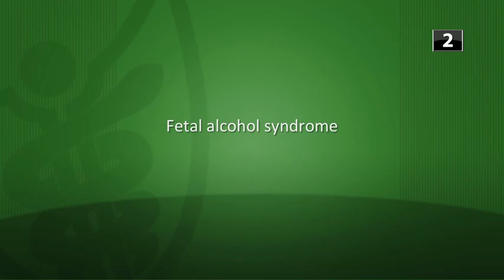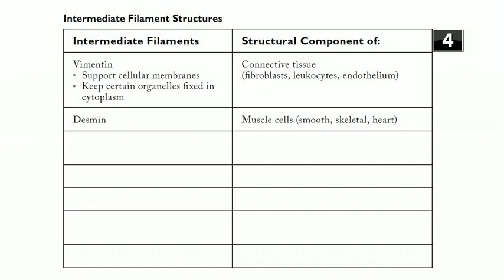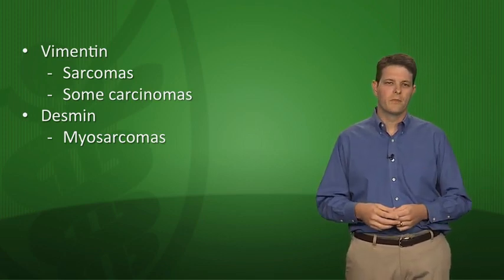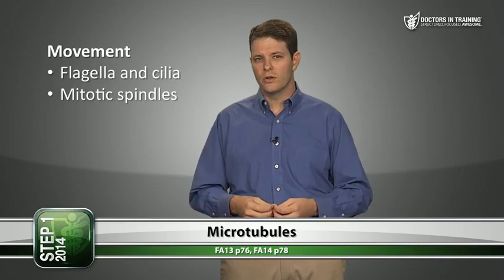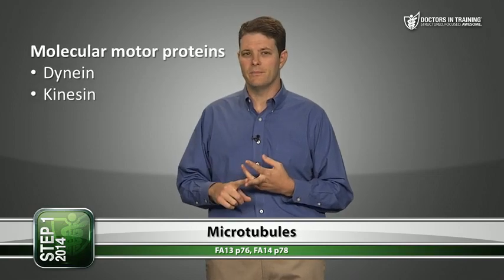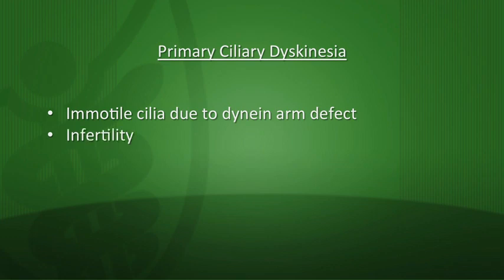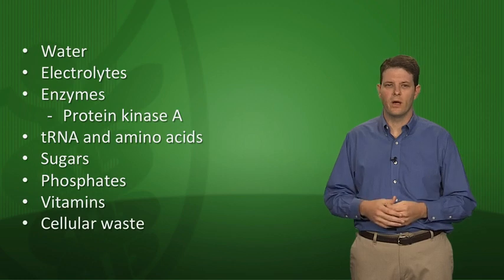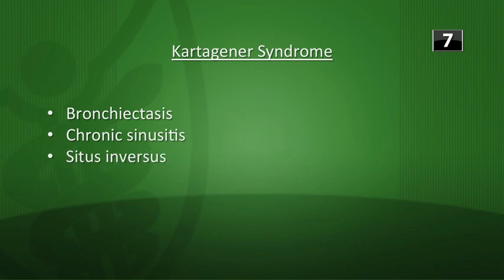usmle lecture 05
Hear from Dr. Joshua D. Brooks, Associate Director of Pre-Clinical Academics at Kaplan Med, about biochemistry topics you can expect to see on the USMLE Step 1 You'll work through USMLE Step 1 practice questions and learn the biochemistry basics that will help you pass the USMLE Step 1.